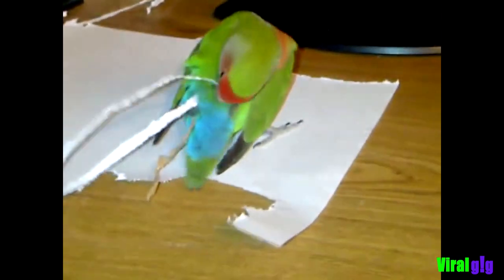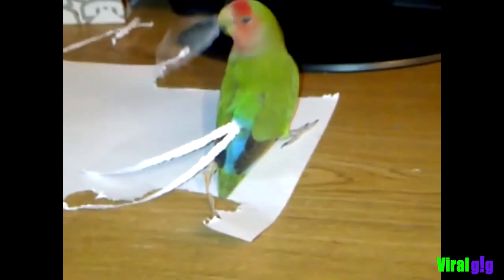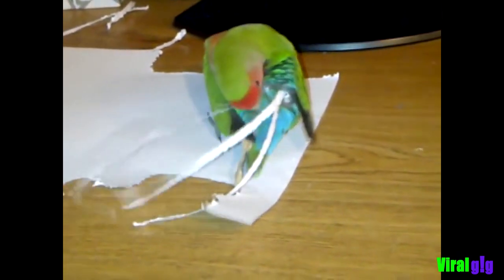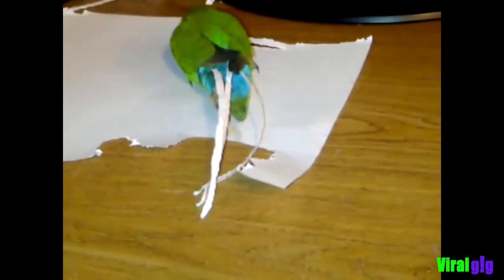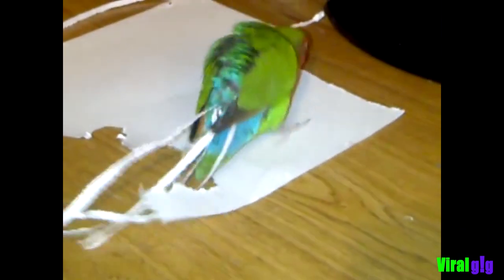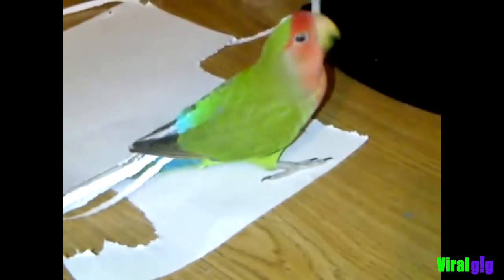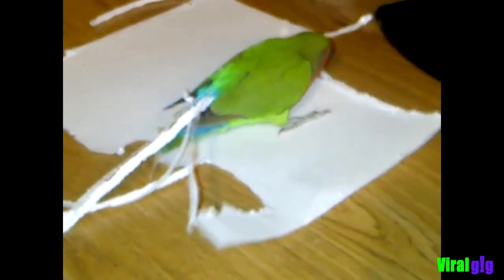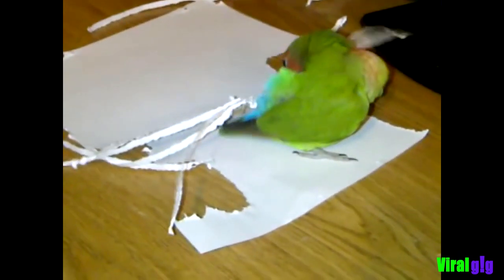Parrot Builds a New Tail Using Paper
This parrot wasn't happy about his short tail and built himself one out of paper.